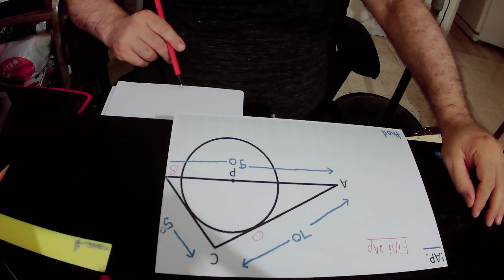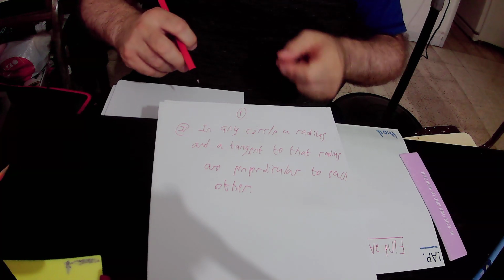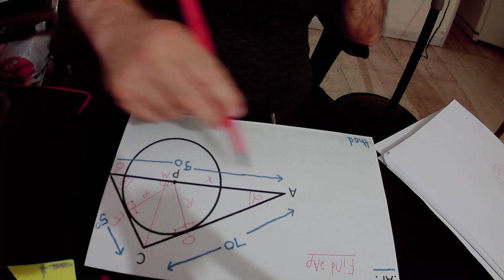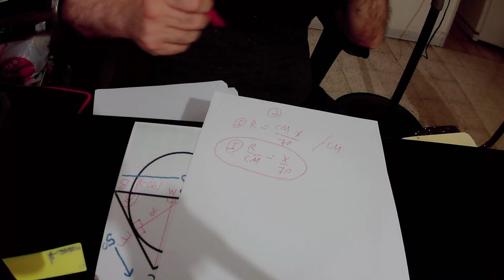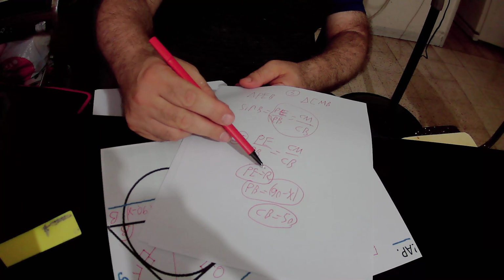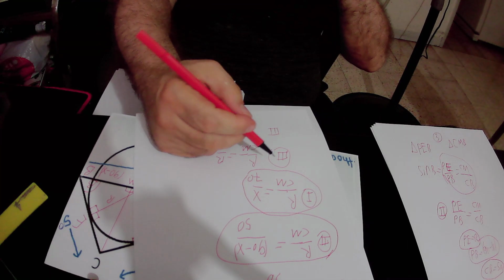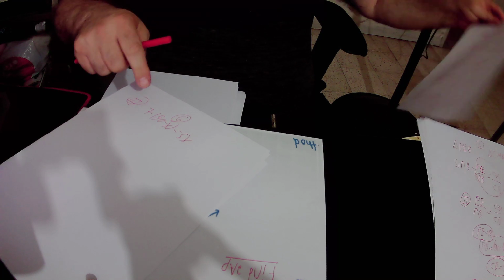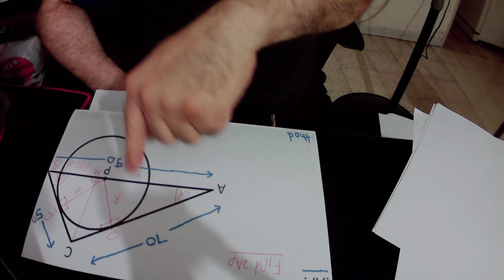Australian Intermediate math Olympiad 2017